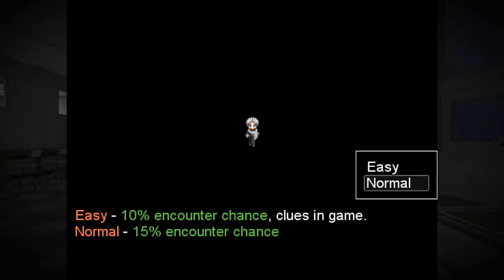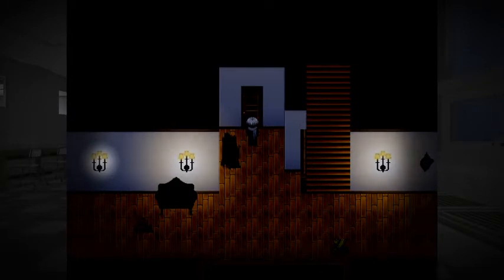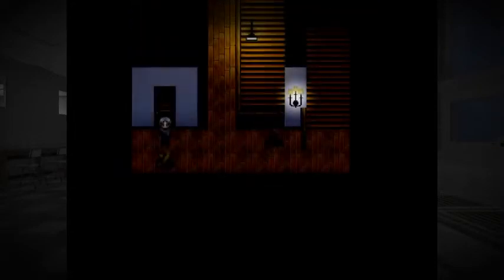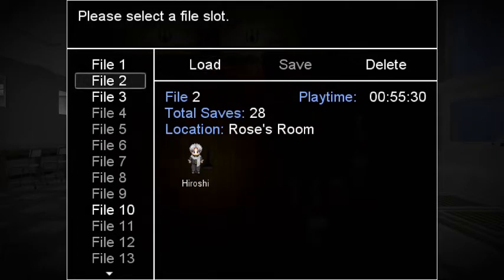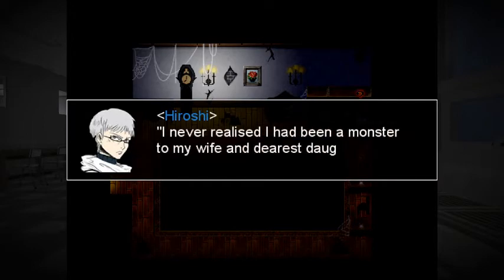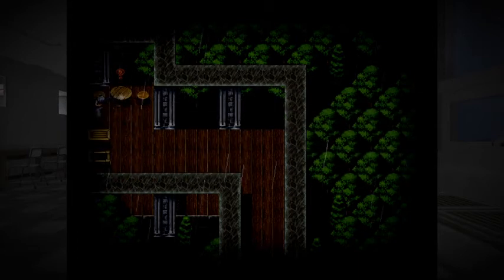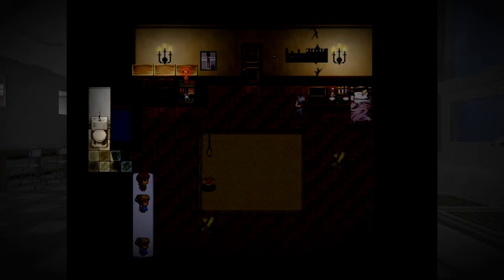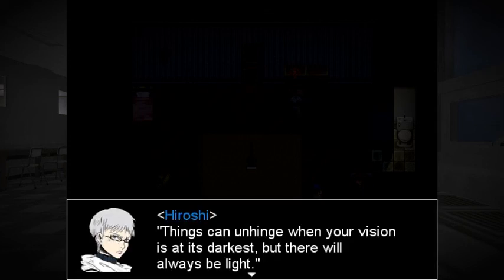Walpurgisnacht 2020 ~ Ao Oni R Pt1